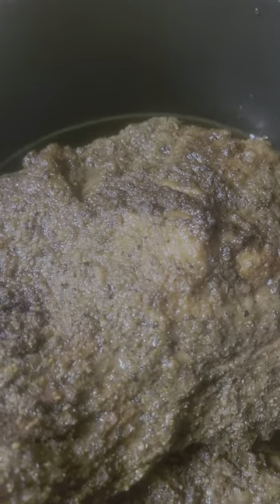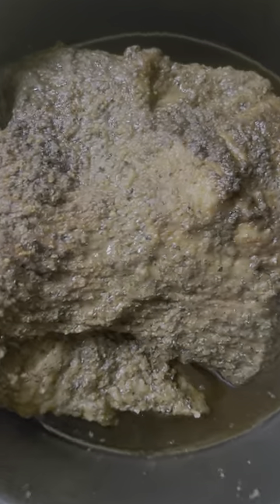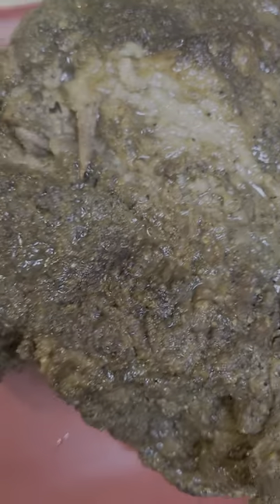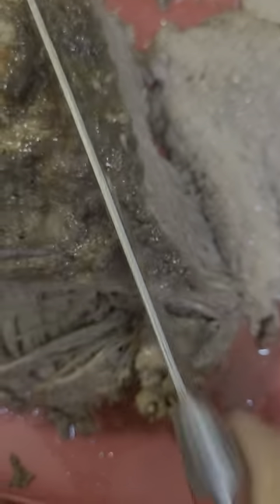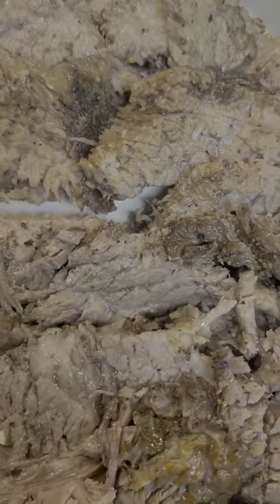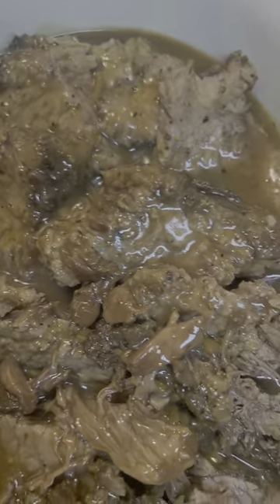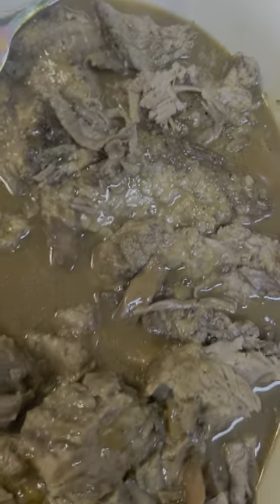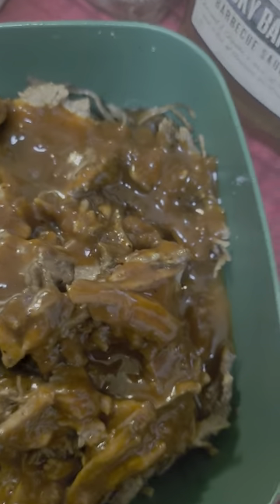Instapot Brisket (First Time)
I decided it may work in instapot. I first used liquid smoke all over the meat, then a dry rub. I put in air-fryer for 20 min to brown then instapot for 2 hours.